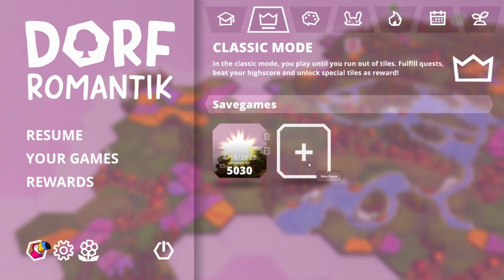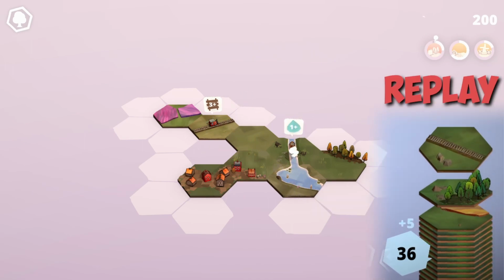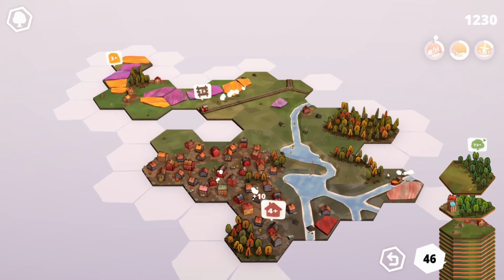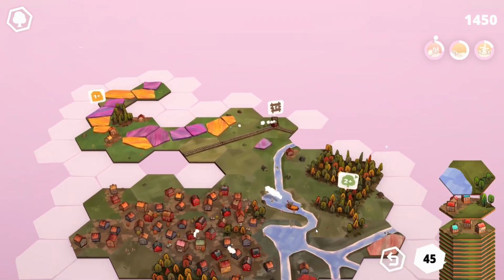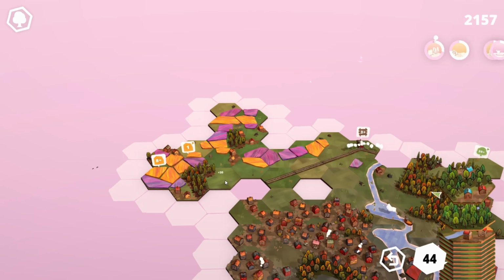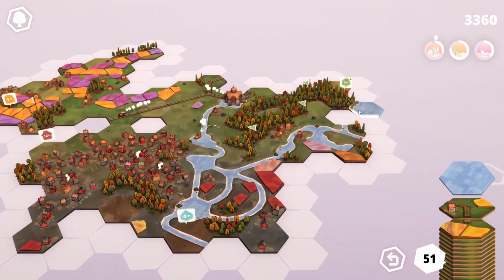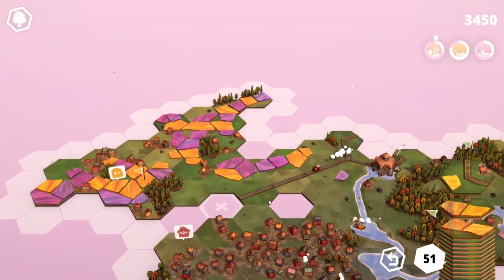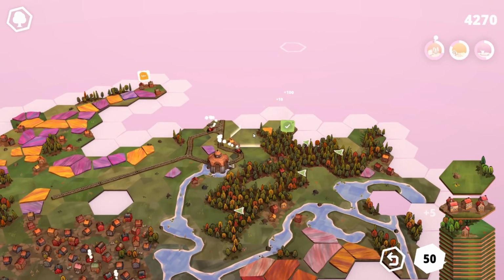Is THIS the most REALAXING game Ever?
What is Dorfromantik?
Dorfromantik is a peaceful building strategy and puzzle game where you create beautiful and ever-growing village landscapes by cleverly placing tiles.
Explore a variety of colourful biomes, discover and unlock new tiles and complete quests to fill your world with life!